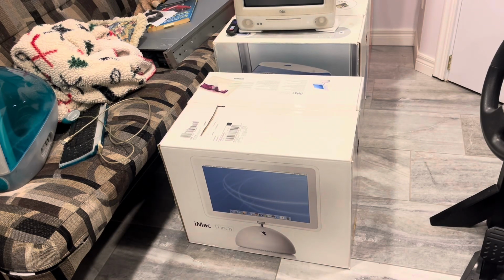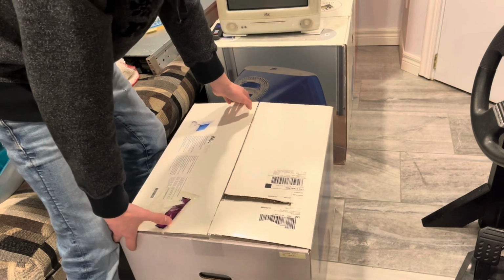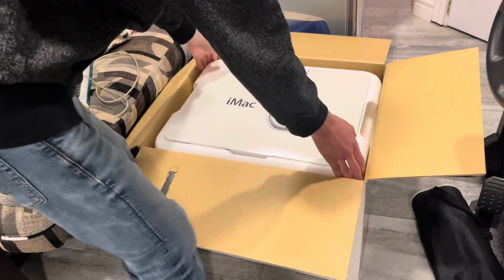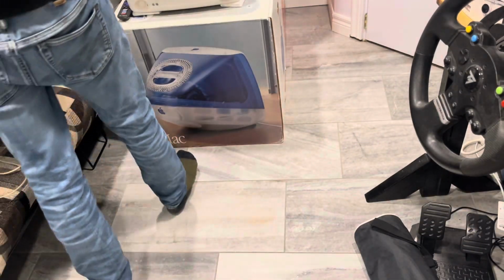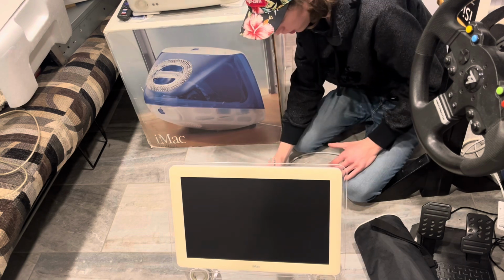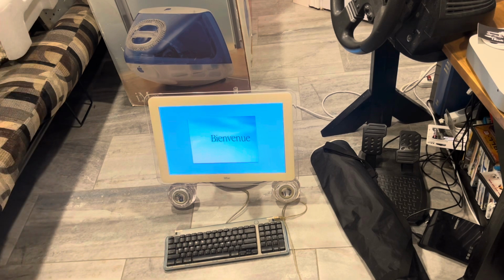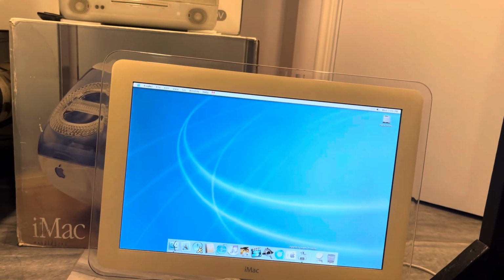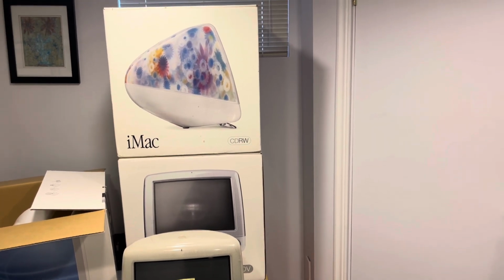iMac g4 800MHz Unboxing